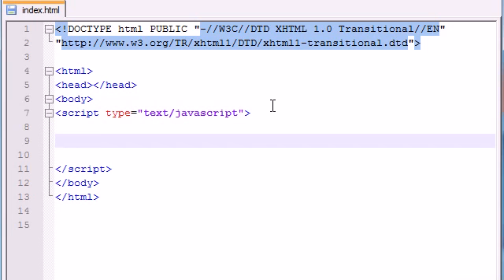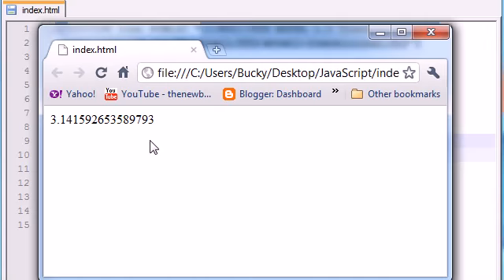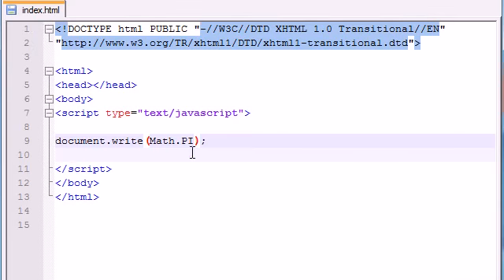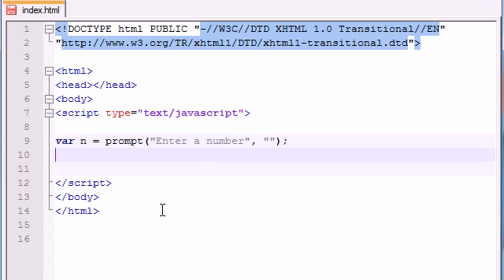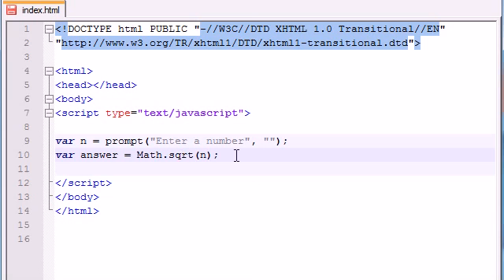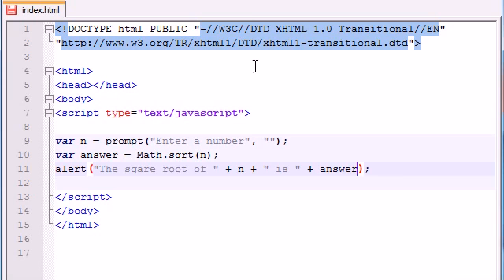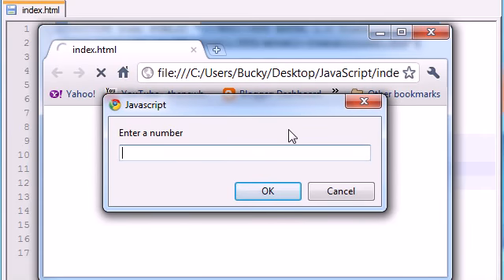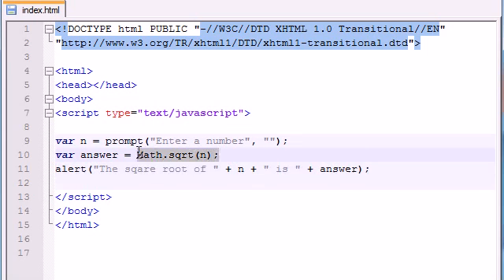36 Math PI, Math E, Math sqrt